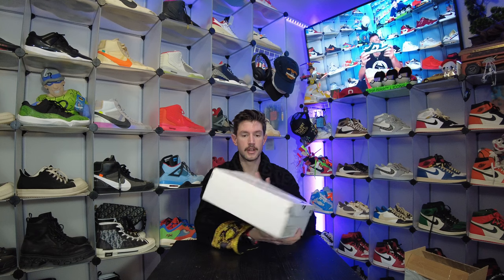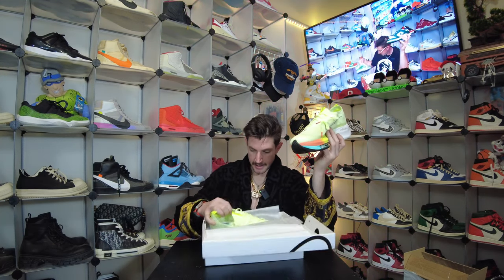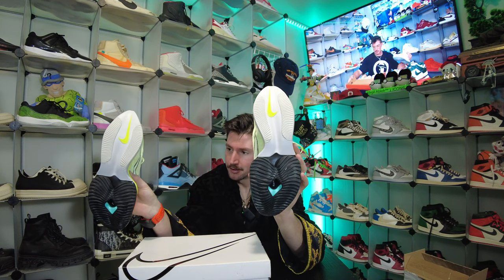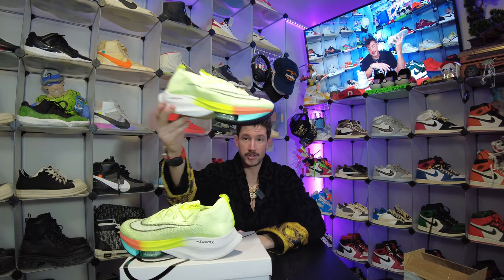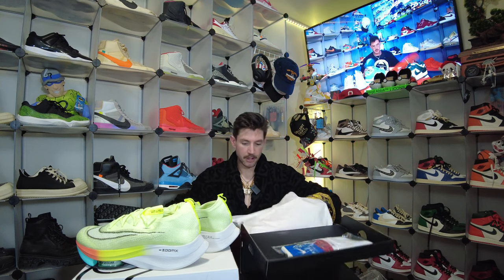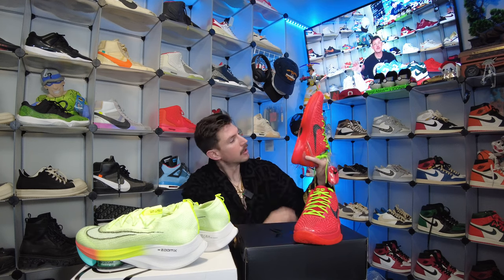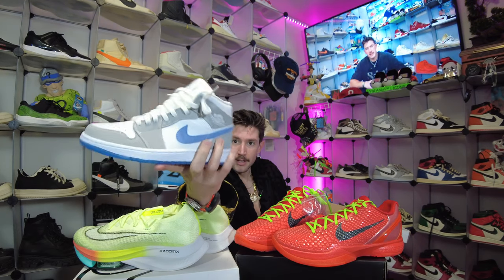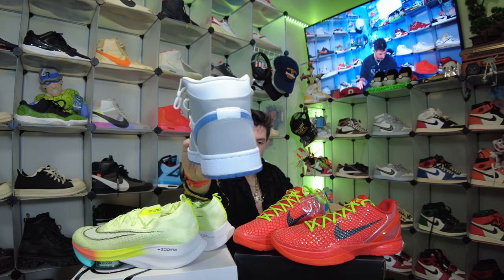Unboxing 3 pairs of Sneakers! Nike, Kobe, and more!